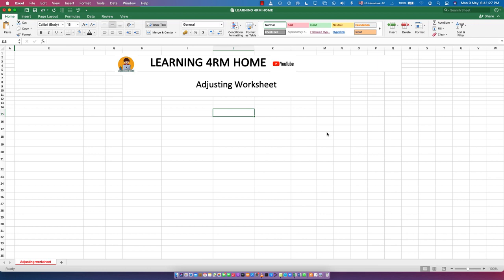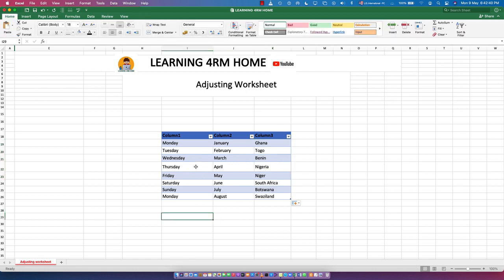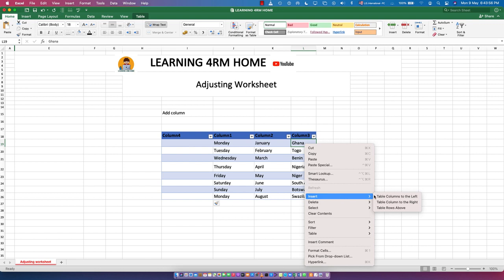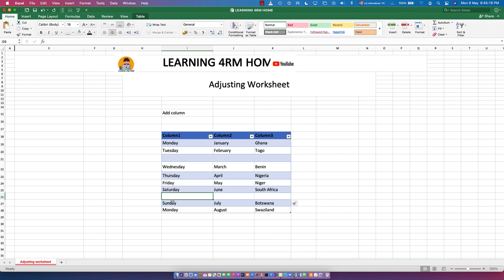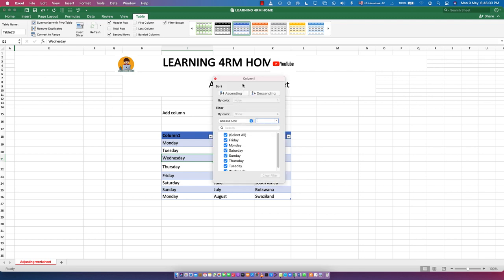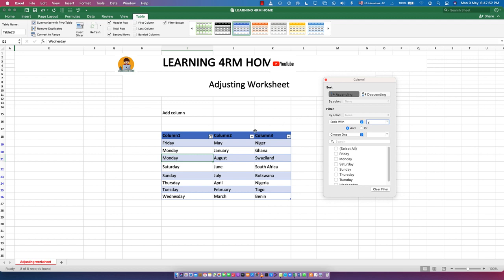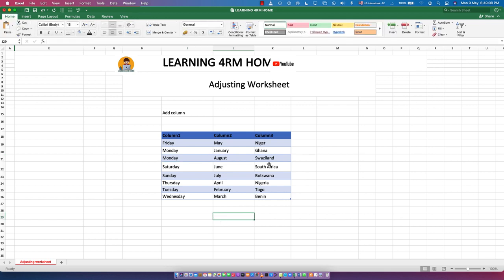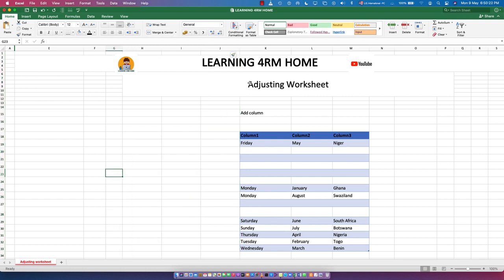MS EXCEL Tutorials for Beginners - 9 - Adjusting worksheet.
Please watch the full playlist to understand the usage of MS Excel App.